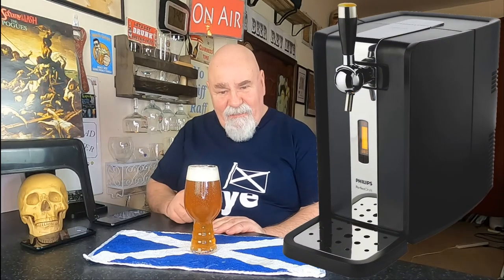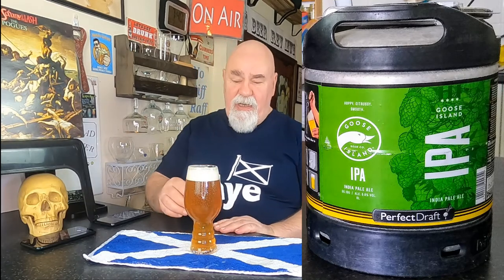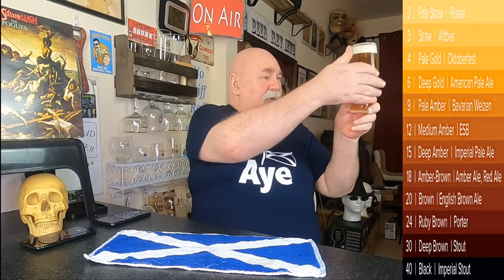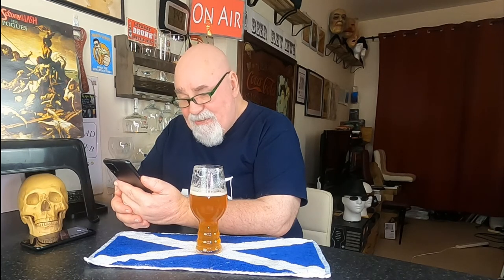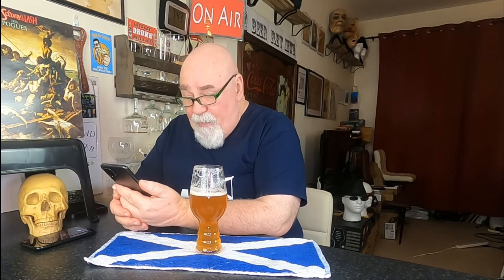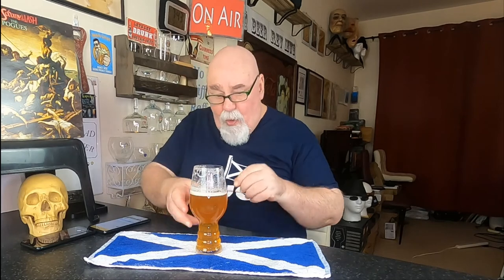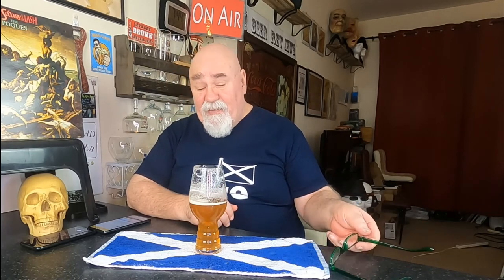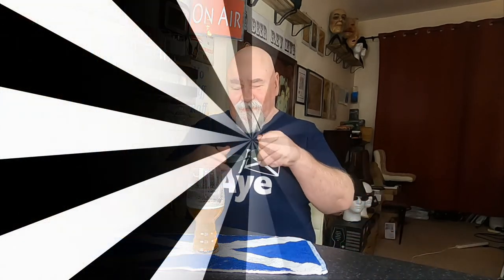Beer Review №291 - USA - PerfectDraft - Goose Island Beer Co. - Goose IPA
- Brewery: Goose Island Beer Co., Chicago, IL United States
Beer: Goose IPA 5.9% ABV 55 IBU
Style: IPA - American

Goose Island’s flagship IPA is a six-time medal winner at the Great American Beer Festival. We’ve taken the traditional English Style and created our own fuller flavored IPA with bright citrus aromas and a bold hop finish. With hoppy, bold, and smooth flavor, Goose IPA is the perfect beer for hopheads and discovery drinkers alike.

Another American interpretation of an English-style beer and this time it's Chicago's Goose Island IPA. Sparkling clear and copper in colour, it almost looks like a lager but its pleasant hop flavours are clearly reminiscent of an elegant English-style IPA. With subtle citrus hops, biscuity malts, a smooth, light body and the perfect balance of sweet and bitter, the Goose Island IPA is one you'll happily enjoy no matter the occasion.

Bought from Beerhawk